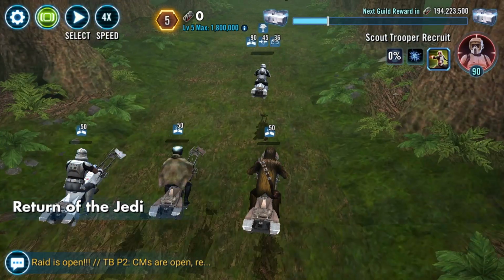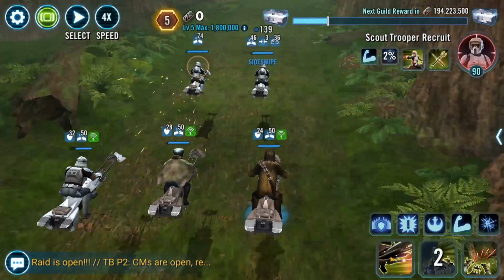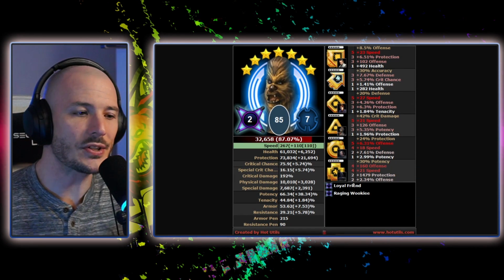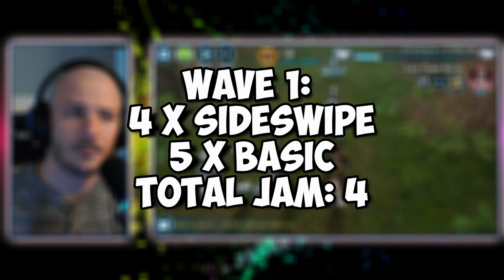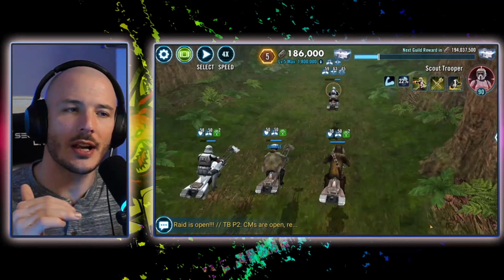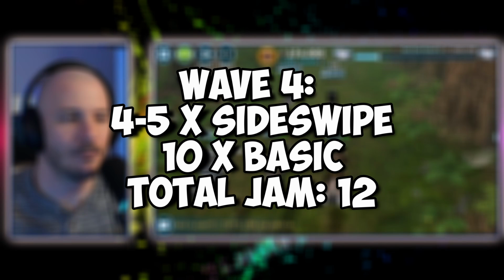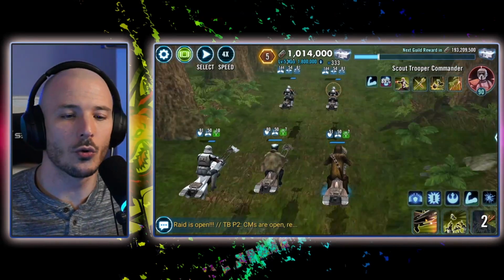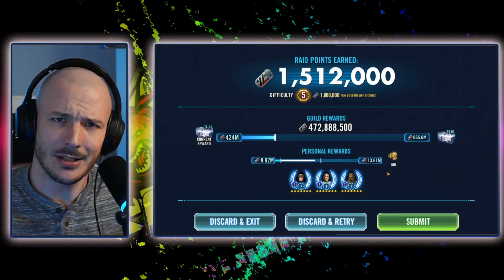Speeder Bike Raid - How to make the most out of Jedi Knight Luke!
0:00 Intro
0:30 The Sideswipers
1:25 Modding
3:30 Guide
7:50 The Easier Option
8:42 Outro